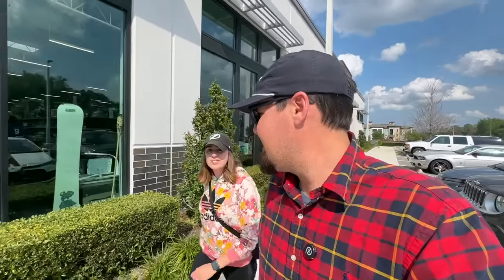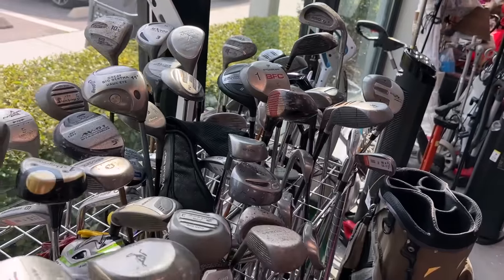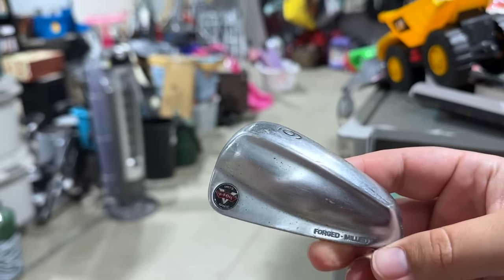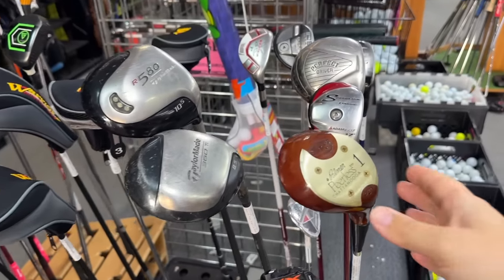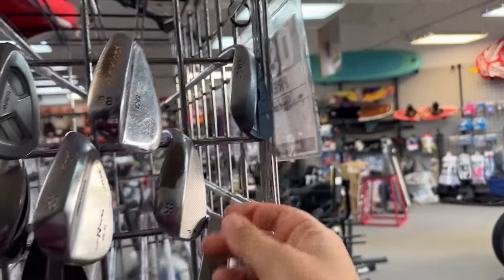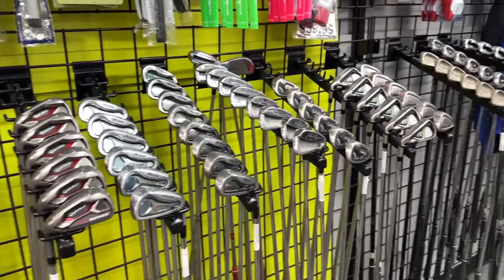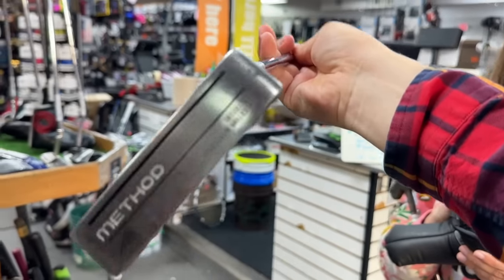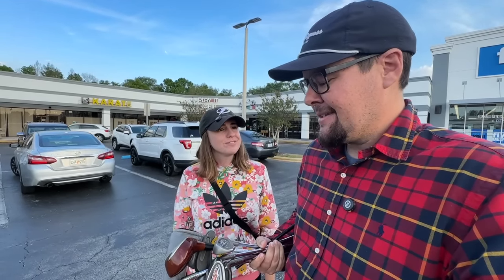We Never Find Deals Like This!!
We went thrifting for golf clubs and scored huge!

beginner golf golf golf clubs buying golf clubs garage sale garage sale golf clubs expensive golf clubs best golf clubs for beginners easy to hit golf clubs best golf clubs under how to fix a slice how to hit longer drives Tiger woods pga tour free golf stacked golf goodwill garage sale yard sale flea market pawn shop budget golf